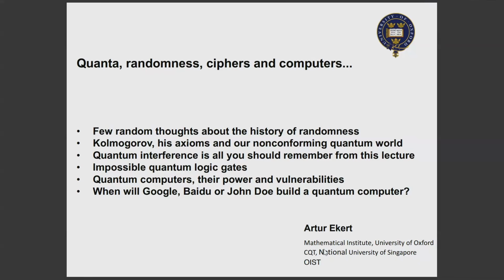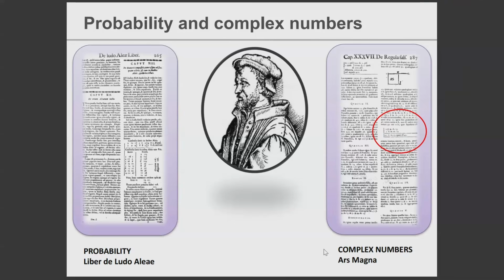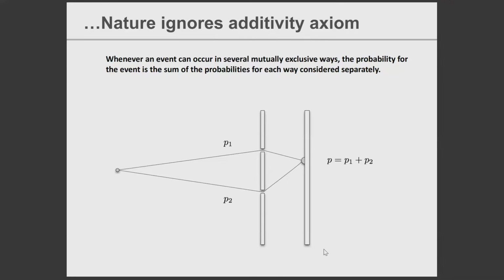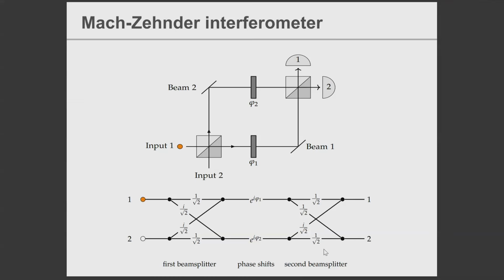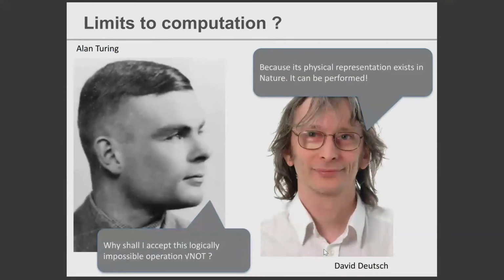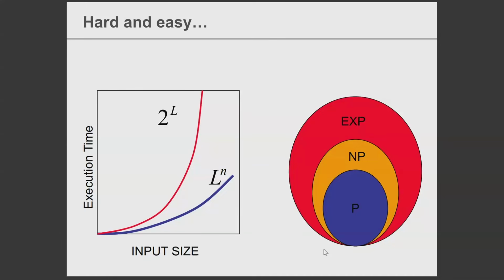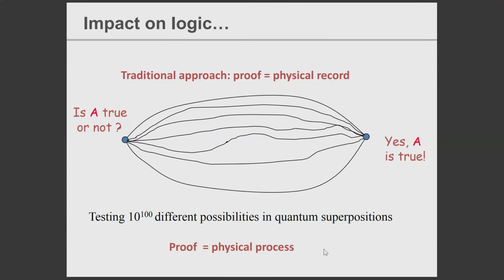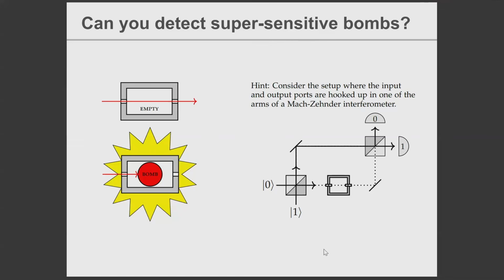OSP2025 | Artur Ekert | Quantum Wonders | Okinawa School in Physics 2025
Invited Lecture by Prof. Artur Ekert (OIST Graduate University, Japan) at the Okinawa School in Physics 2025 (OSP2025).

📍 Location: OIST Seaside House, Okinawa, Japan

Lecture Topic: Computation is a Physical Process!
Explore the fundamental principles of computation as a physical process and its implications for quantum technologies.